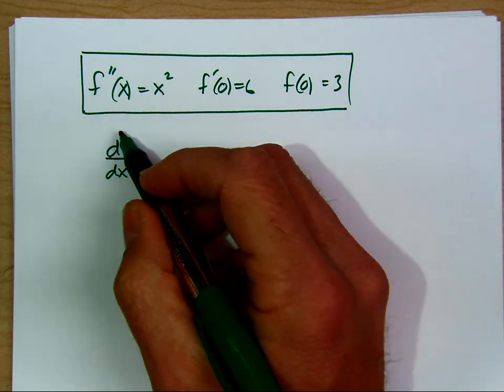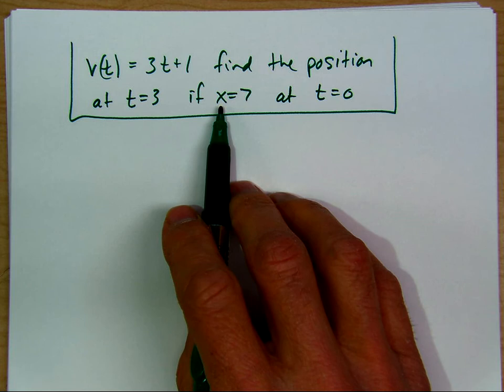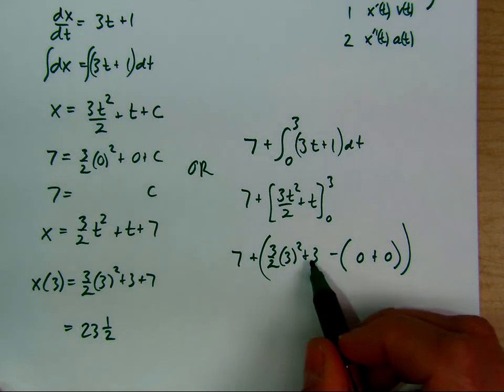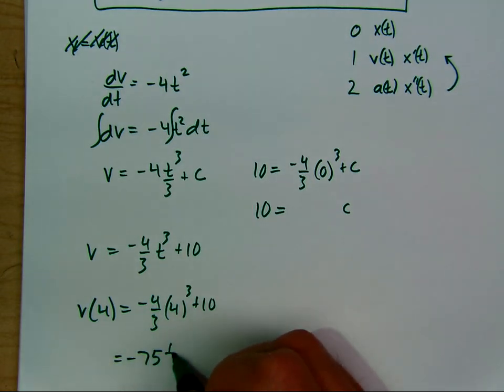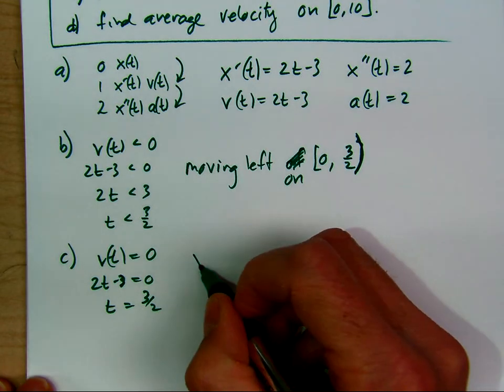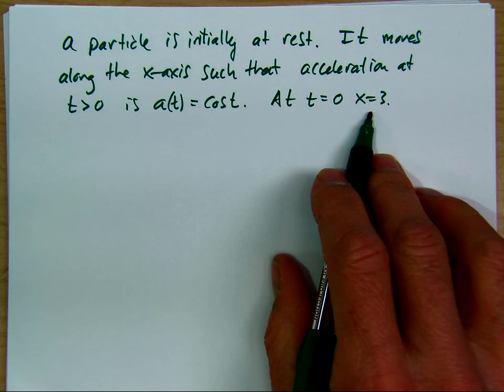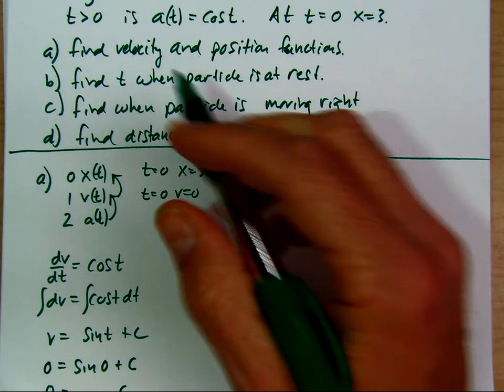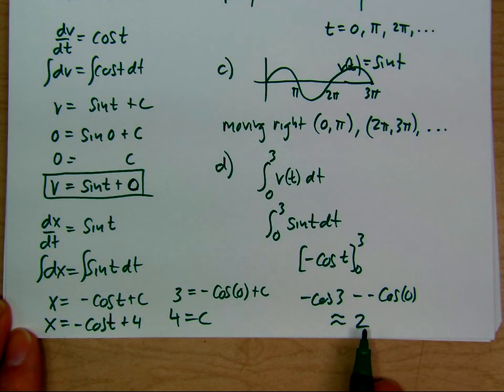Calculus Jordan 4.1 Day 2: Motion and Antiderivatives